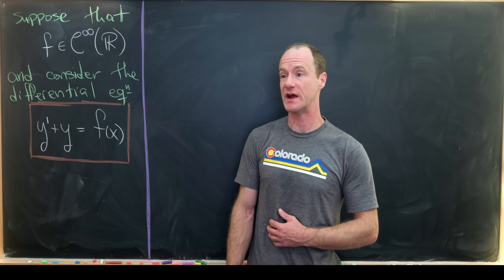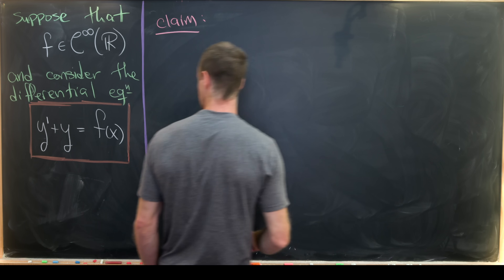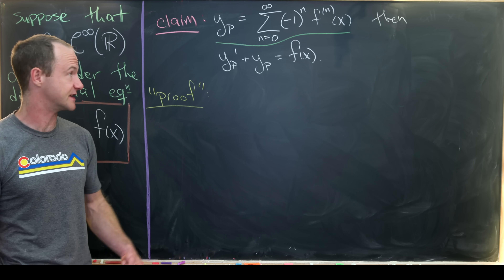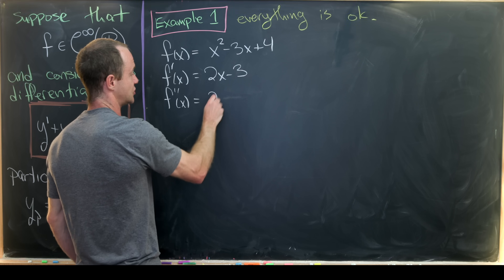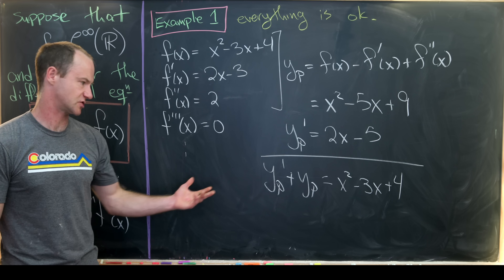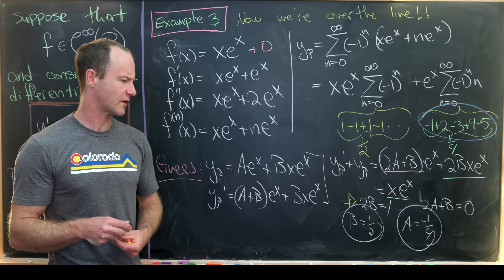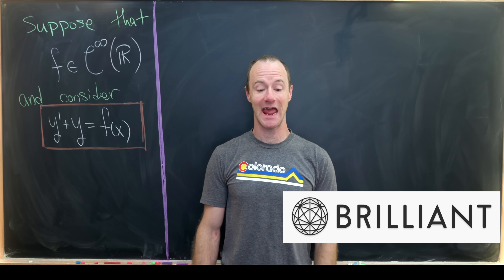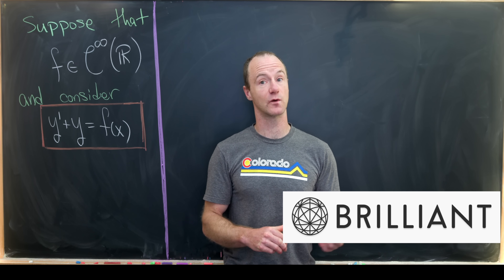Alternating sum of natural numbers using.... differential equations???